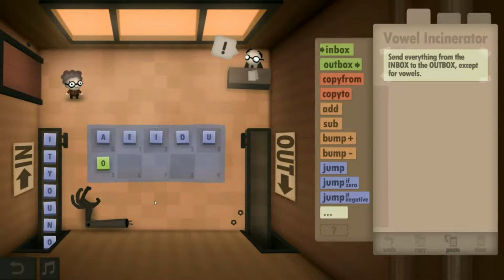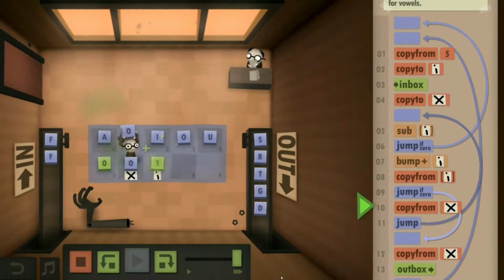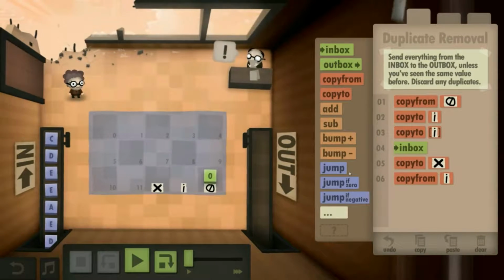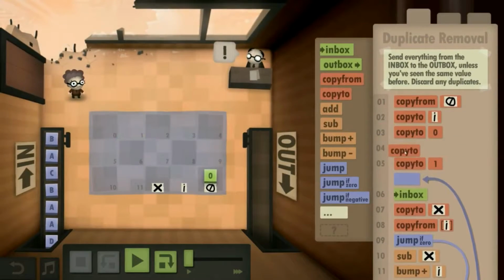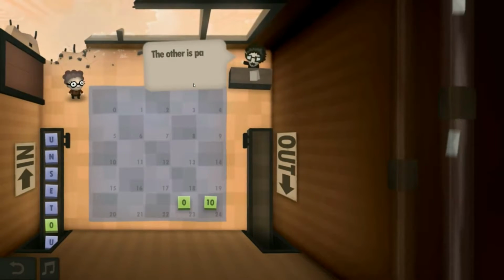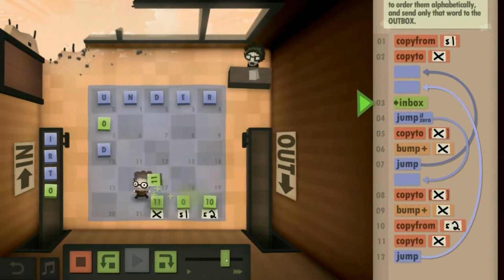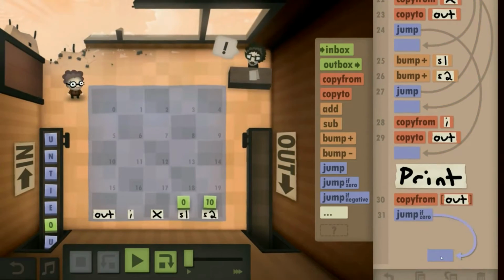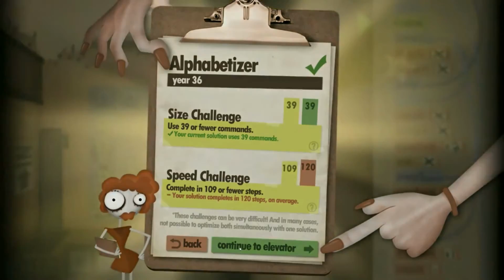Human Ransource Machine - Episode 5 - Solution Expansion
Progress slows as the size of solutions expands.

Covers floors 34 - 36